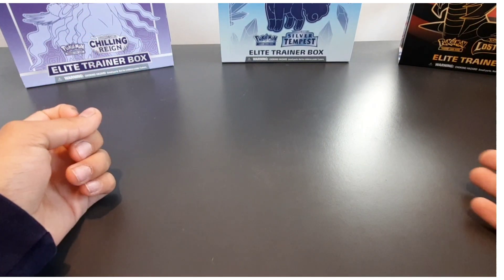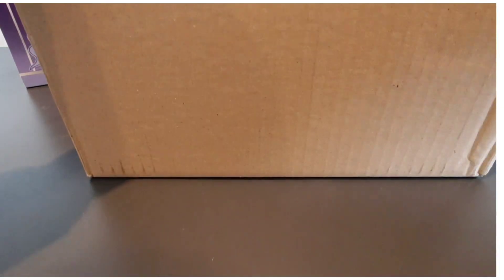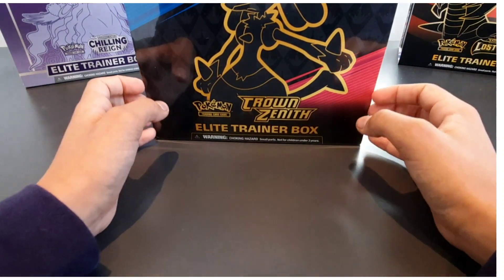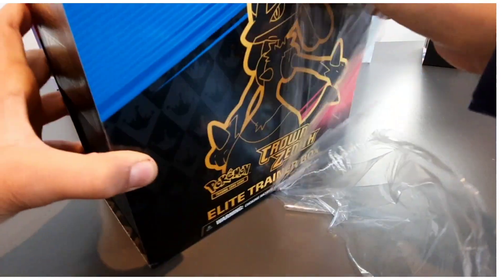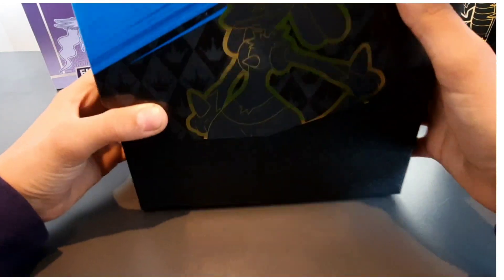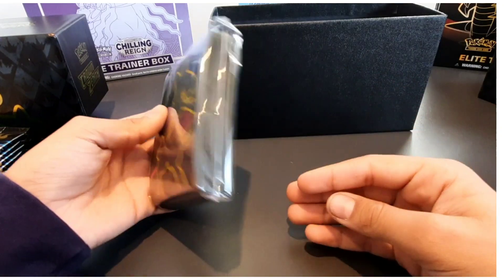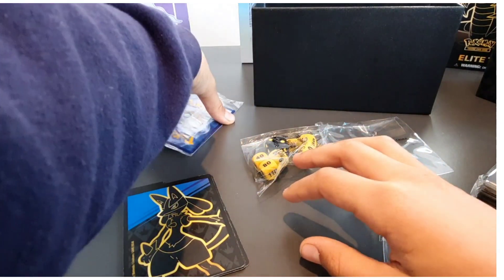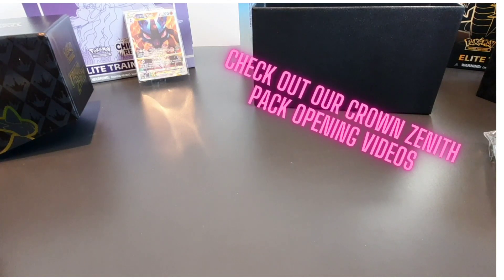Pokemon Crown Zenith Elite Trainer Box Opening...YOU believe what's inside!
We're so excited to open and share what's in the Crown Zenith Elite Trainer Box, Pokemon's latest set!

Crown Zenith pack Opening videos coming soon!